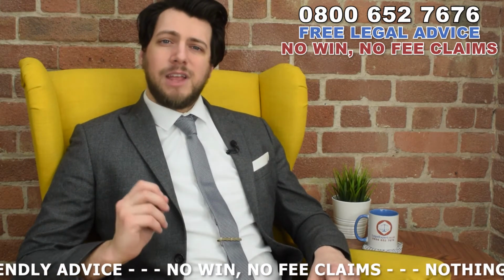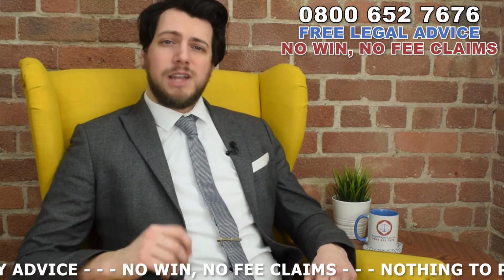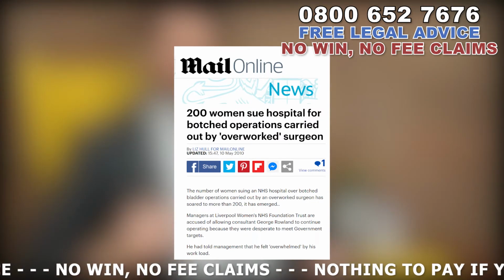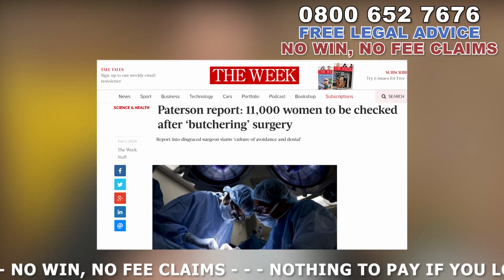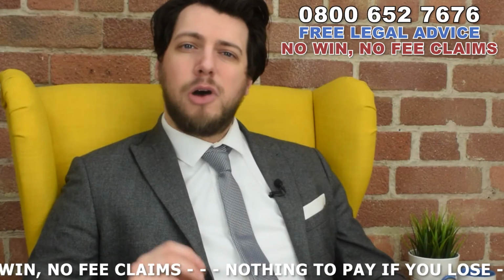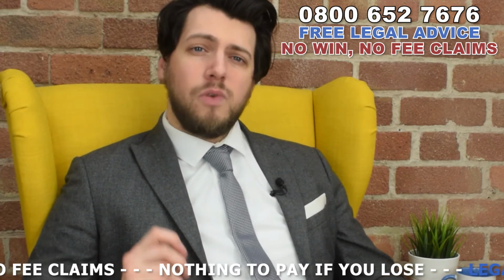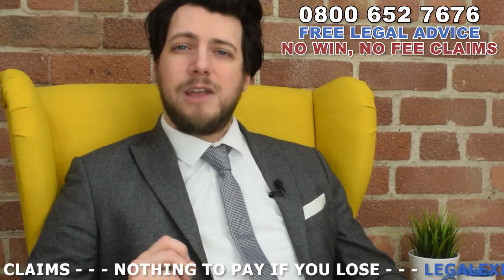Broken Malleus Bone Surgery ( 2020 ) UK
Hi, I’m Jack from LegalExpert.co.uk and today I’m gonna be taking a look at Broken Malleus bone Surgery. The dangers of what can go wrong, important things to look out for before your surgery and tips. If you’ve been involved in an accident which has resulted in an injury to your Leg, you may require surgery in order to correct any broken Malleus bone bones so that they’re able to heal. The idea of getting surgery can be extremely daunting to many people and understanding how what is going to happen to them during the surgery will often ease a person's worries. One of the biggest worries that those involved in accidents have is the wait time and the quality of service they may get. Whilst we are in no way attempting to criticize the tireless work done by NHS staff, it was recently highlighted in the news and in parliament that “English NHS surgeons operate on the wrong part of someone’s body four times a week, according to figures from April to November 2019.” Before we get started on our guide to broken Malleus bone surgery, One way of getting higher quality surgery is that if you’ve broken your Malleus bone and it wasn’t your fault, it could be possible to those who caused your injury to cover the costs of private treatment terms and conditions apply, so that’s free private medical treatment at absolutely no cost to you. If your injury was caused by someone else and you want to see if you are entitled to free private treatment, we have a freephone helpline where you can talk to one of our team on a no obligation basis, where they’ll aim to get you the help that you need.

Dealing with a professional medical expert will mean that they’ll be able to advise you on ossicular discontinuity surgery, fractured incus, fractured incus symptoms, broken stapes, tympanic membrane, broken outer ear bone, ossicular chain reconstruction and ossicular discontinuity tympanogram.

A lot of what you’re about to hMalleus isn’t common knowledge and you should bear in mind that these things could make all the difference in you having a successful or failed recovery from your broken Malleus bone injury. If you are going into surgery it's extremely important that you understand the risks and very important that you bear in mind our top 5 things that you should know for broken Malleus bone surgery, the last one is something which you might find very shocking so do keep watching!

See Video for tips!

So are you going under the knife after being involved in an accident which has resulted in a broken leg, if so we highly recommend that you take just a few minutes to ensure that you’re going to receive the best care possible. Once again, to find out if this applies to you, simply call our freephone helpline on 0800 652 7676 and we’ll do all we can to assist you. Have you been involved in an accident and you’re awaiting surgery, if so let us know how long you’ve been waiting for in the comments below!